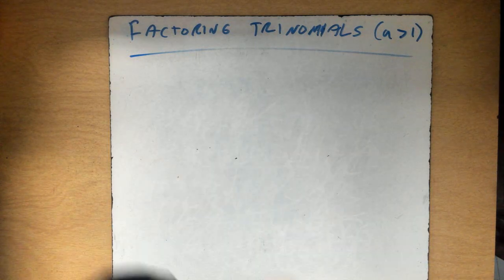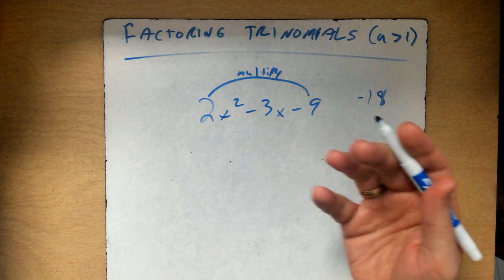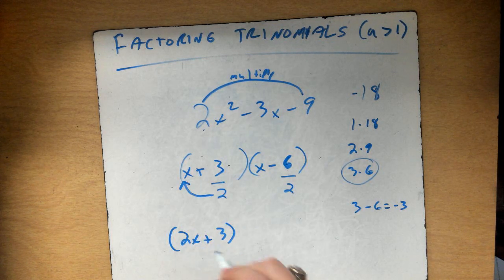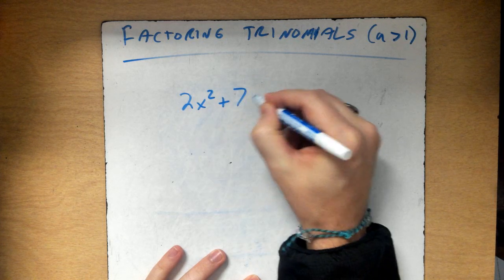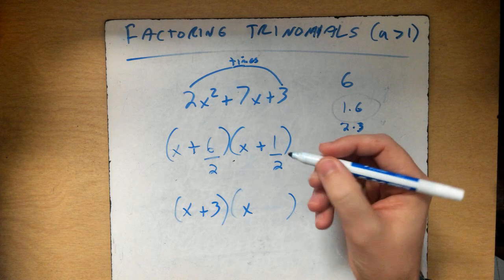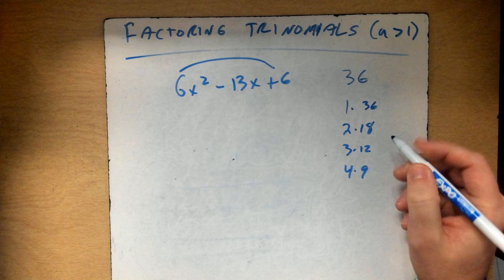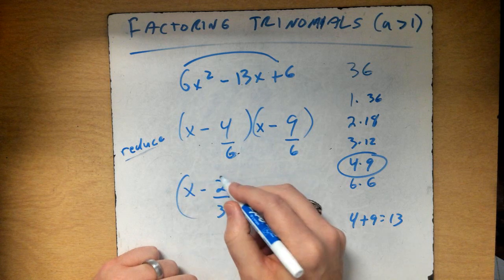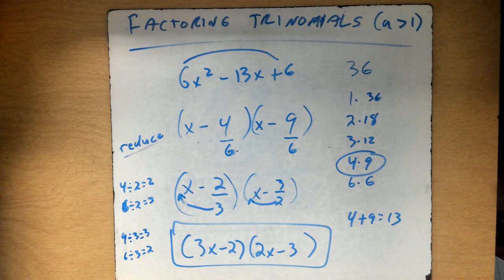Factoring Trinomials 2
Factoring trinomials when the lead co-efficient is greater than 1.